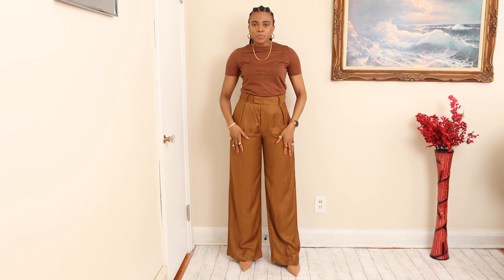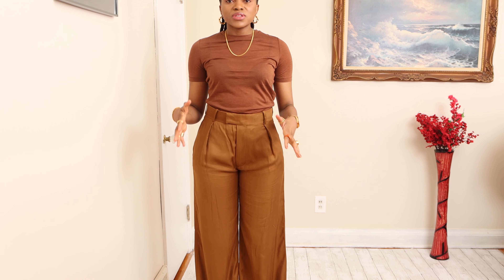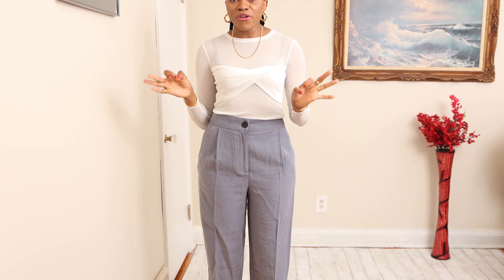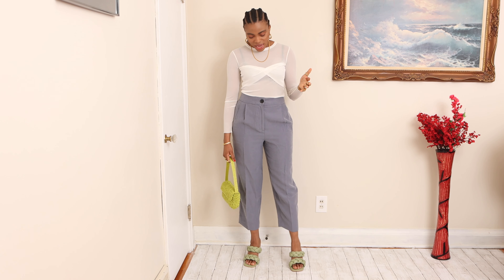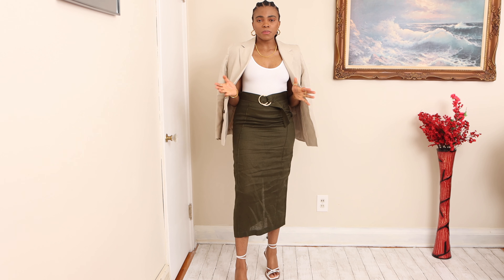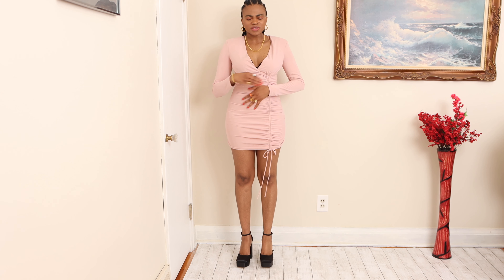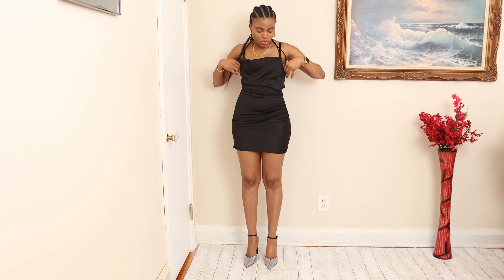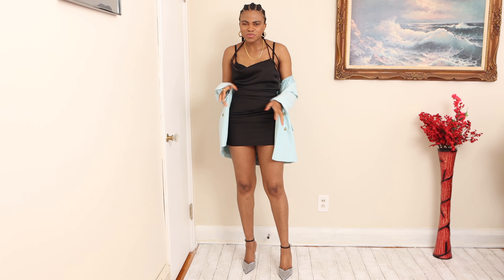Zara Summer and TRY ON haul 2022/ Enjema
1st Outfit